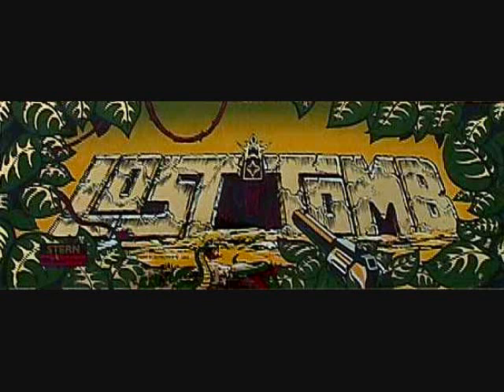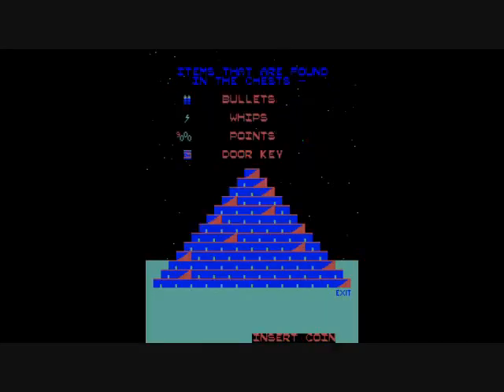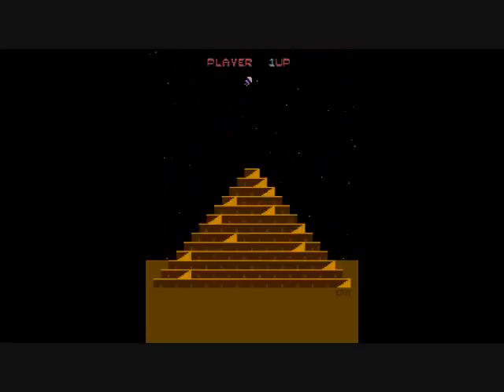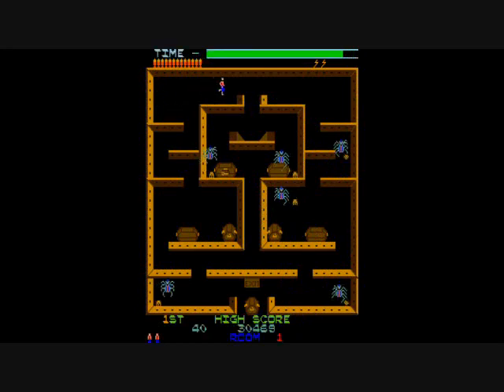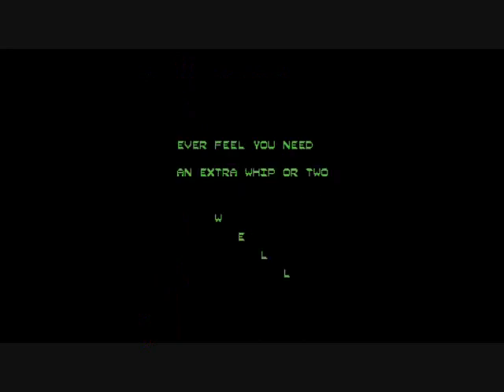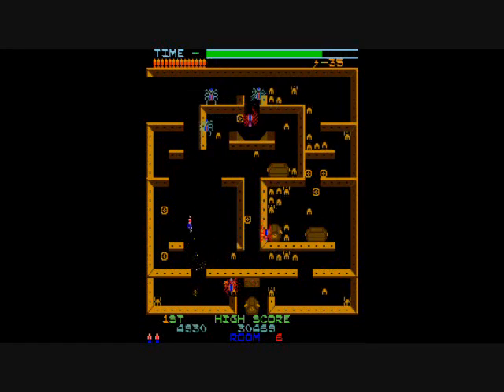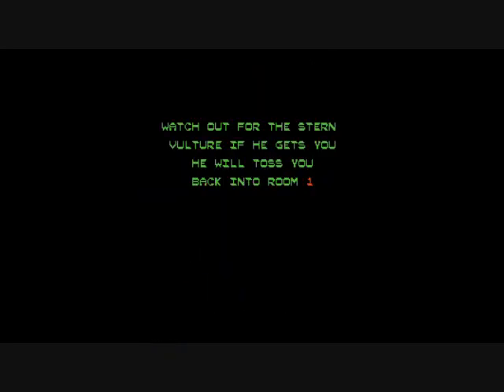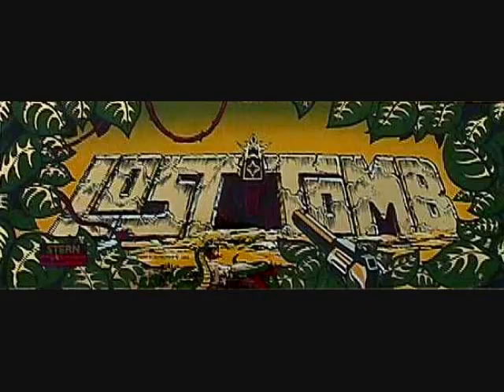Lost Tomb, 1982 Stern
Indiana Jones-styled long adventure where you are an explorer armed with a whip (a super-powerful one--- but with limited uses) and a gun that seems to have neverending bullets.  The game is double-joystick so one joystick moves the explorer in 8 different directions, and the other joystick moves your fire (rapid-fire) in 8 different directions.  The whip button will fire a strange circular aura around you which can take out enemies, their spots where they hatch (marked by a tiny symbol of their likeness, which is also deadly to touch), earthquake plates (that makes the room shake and bullets fly at you-- this also happens if your time meter at top center expires), and even WALLS collapse under the might of the whip!  Very cool, but again, you have limited whips.. though in some later rooms you get a break, and a chance to add more whips via an extra credit or two!  YOU WILL NEED THEM on the later, very difficult rooms!  Spiders, scorpions, human enemies, and bats plague your existence in this game; your main focus in each room is pretty much just to grab the chest with the key on it-- this makes going from room to room in the correct order a little more straightforward.  On occasion you will be prompted to move to a lower floor; you can choose between 2 different ones, and an army of bats will descend upon you to force your decision quickly!  You can kill them, but it's best to get the hell out of there quickly.  Your supply of bullets does indeed seem infinite-- but you can pick up chests that give you more.  Not only do the chests restore your "earthquake time meter", but they can also hold whips and the chest point values get pretty lucrative later on in the game!  For a pretty obscure game (that seemed to disappear quickly from arcades) this isn't really that bad; fairly noisy game in the arcades from what I remember.